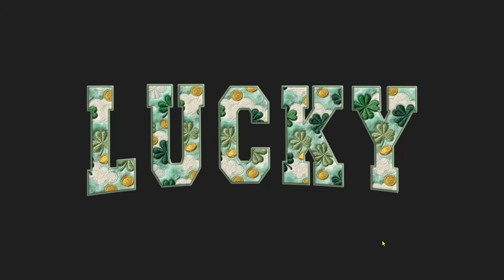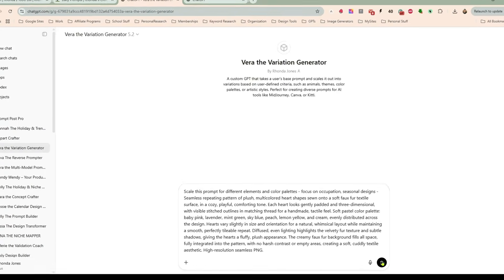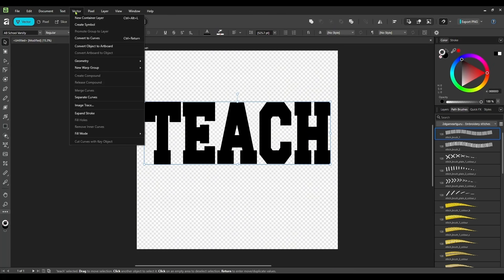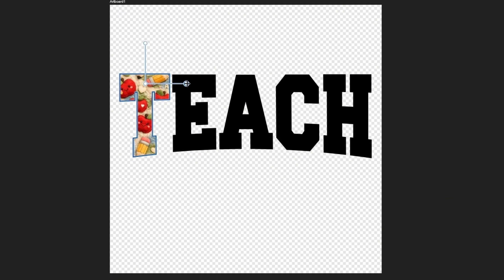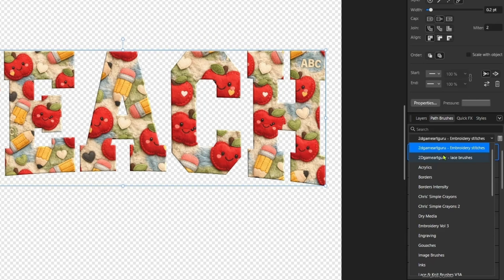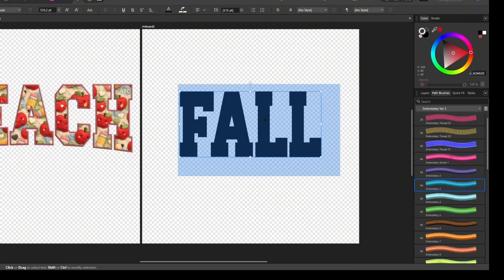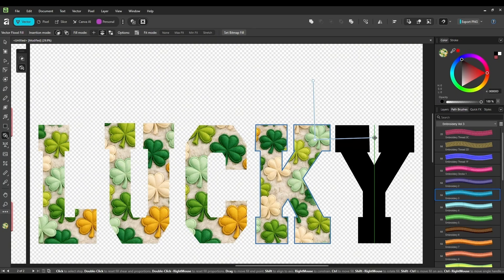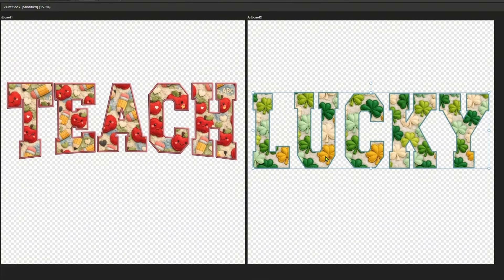How to Make Pattern Filled Text Designs in Affinity Designer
Ever see those chunky letters filled with cute patterns and think, how do people make that?! In this video, I’ll walk you through exactly how to create pattern filled text designs in Affinity Designer, step by step.

Brushes I use

👉Need Mockups? PSD Smart Object Mockup Vault

👉Need Image Prompts?

👉Boss Mode Prompt Vault - 130+ Copy-Paste Prompts to Work Smarter, Rank Higher, and Sell More on Etsy

👉Plan Your Entire Year of Product Ideas in Under an Hour